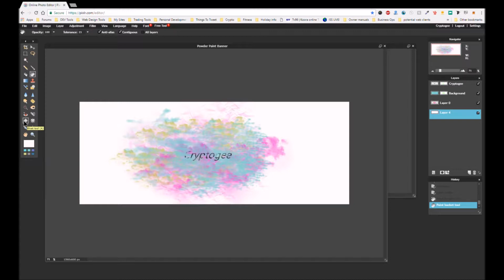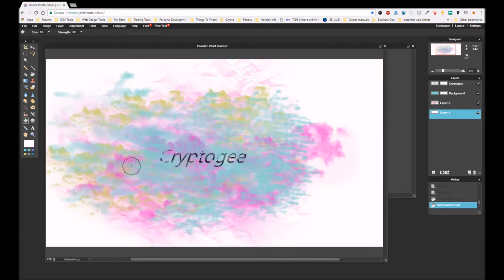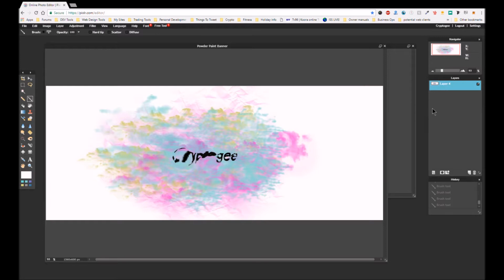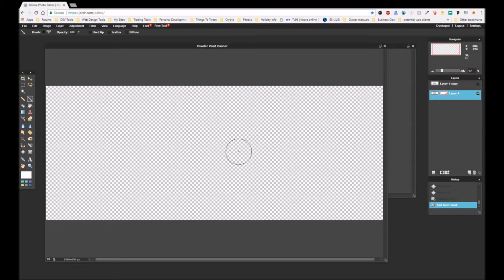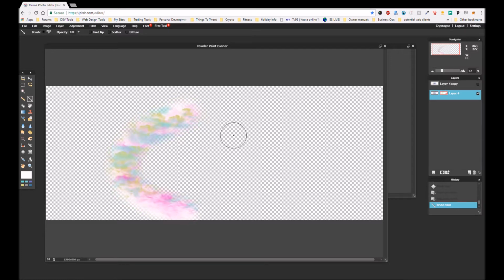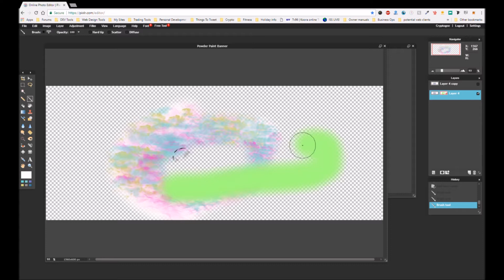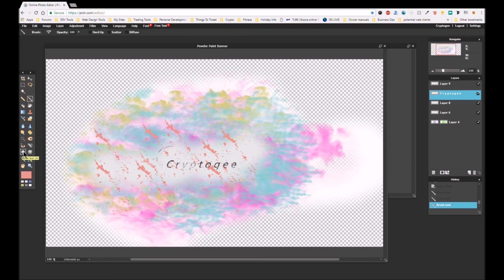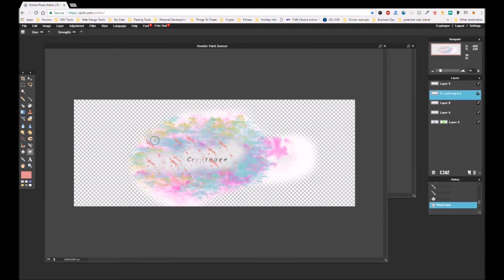Using Pinch And Bloat To Create Cloud Effect - Pixlr Video Tutorial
Discover how to use the Pixlr pinch n bloat tool to create a beautiful layered cloud effect.